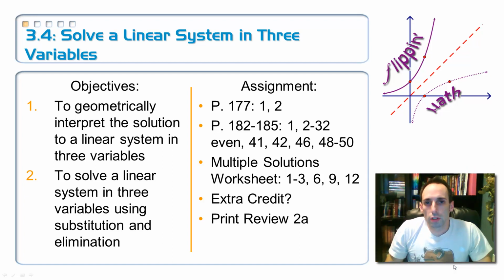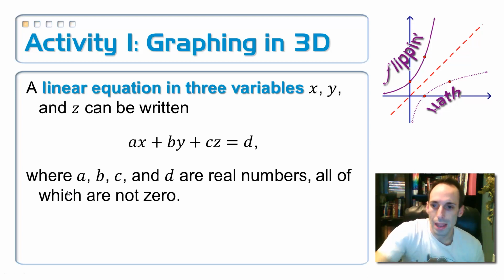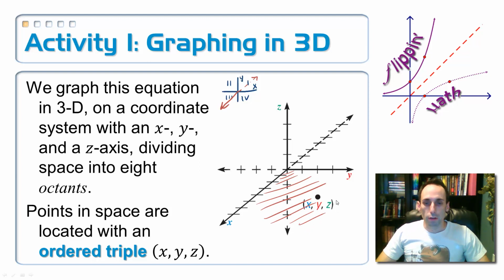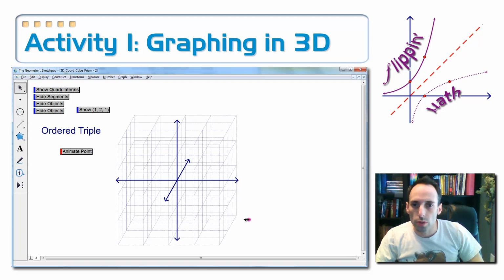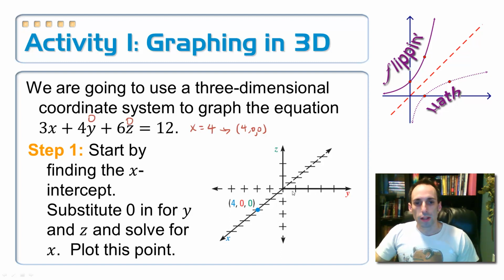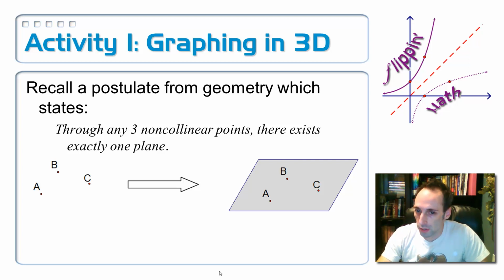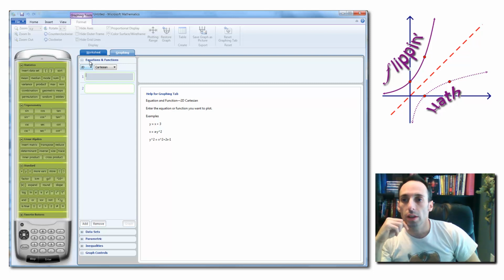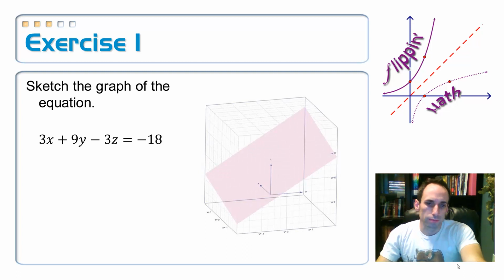3.4: Linear Systems in 3 Variables, 1a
Objective 1a:  You will be able to geometrically interpret the solution to a linear system in 3 variables